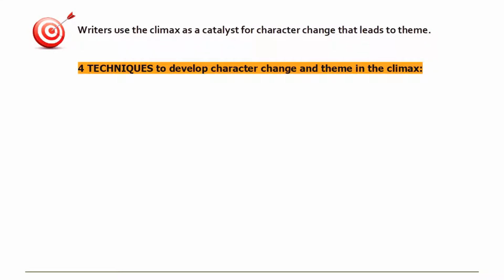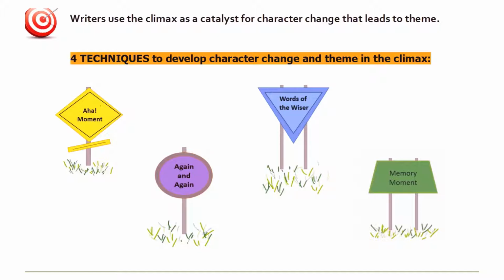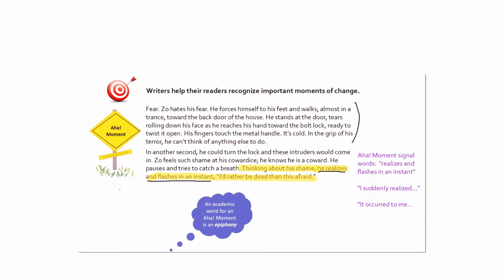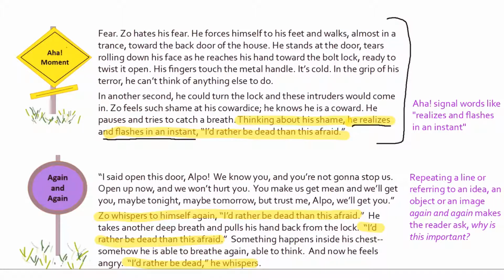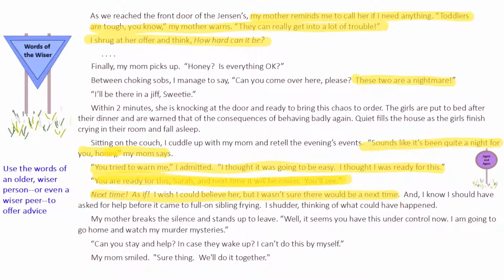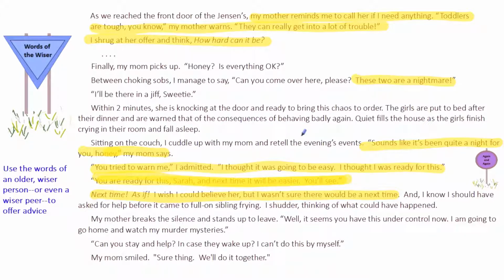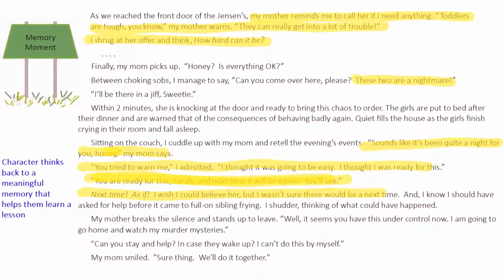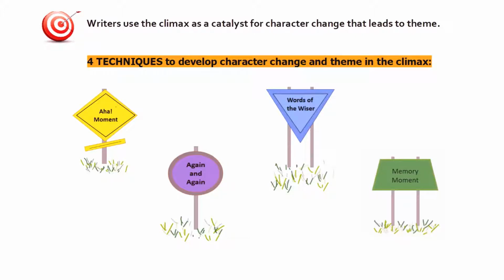4 signposts for developing theme